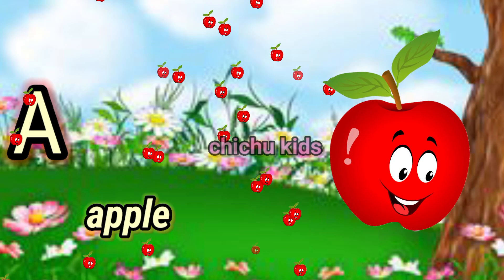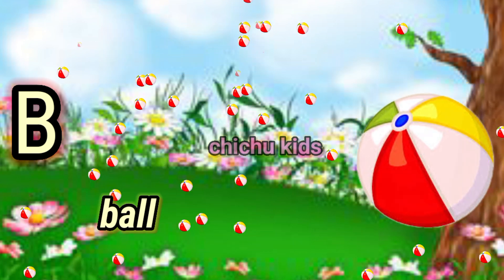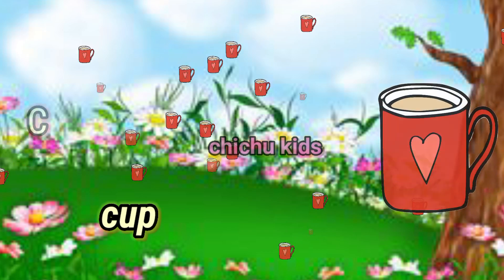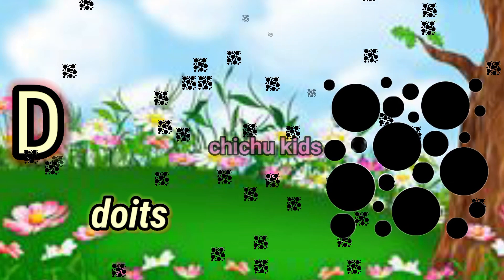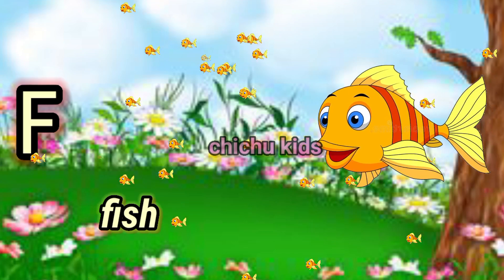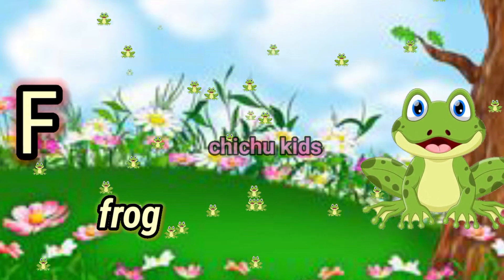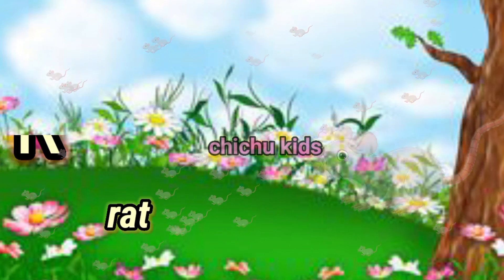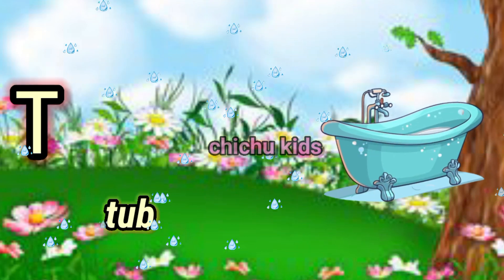ABCD Phonics Song A For Apple B For Ball C For Cat-ABC Alphabet Song Games#youtubeshorts#trending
ABCD Alphabet Song | AFor Apple Phonics Song | ABCD Alphabet Rhymes For Nursery Kids _ Chichu Tv

Aa for Apple
Bb for ball
Cc for cat
Dd for dog
Ee for elephant
Ff is for fish
Gg for ghoat
Hh for hen
Ii for ink
Jj for jug
Kk for kite
Ll for lion
Mm for monkey
Nn for nest
Oo for orange
Pp for parret
Qq for queen
Rr for rabbit
Ss for sun
Tt for tigher
Uu for umbrella
Vv for van
Ww for watch
Xx for x_phone
Yy for yark
Zz for zebra